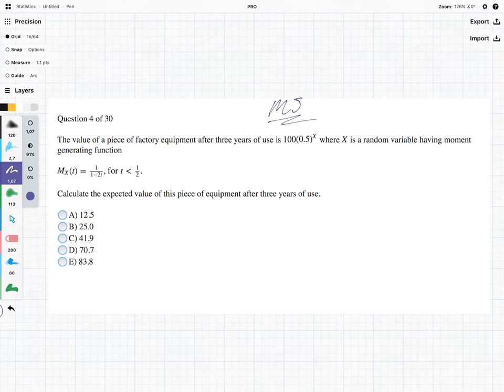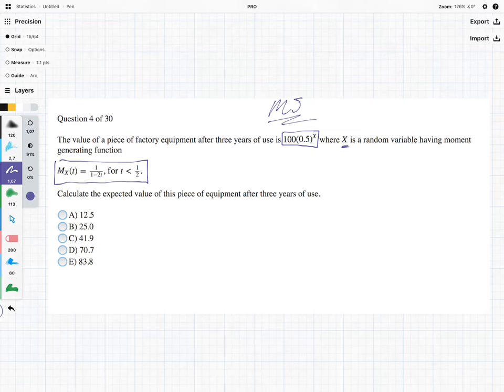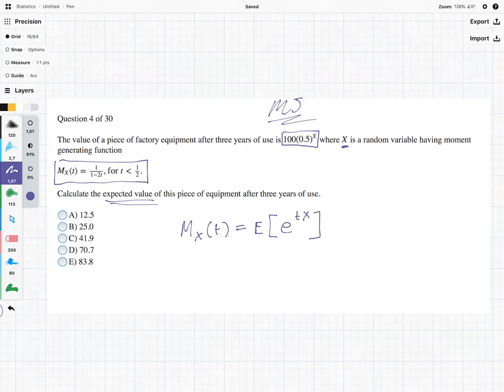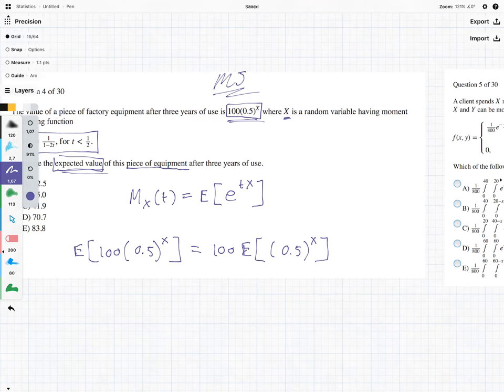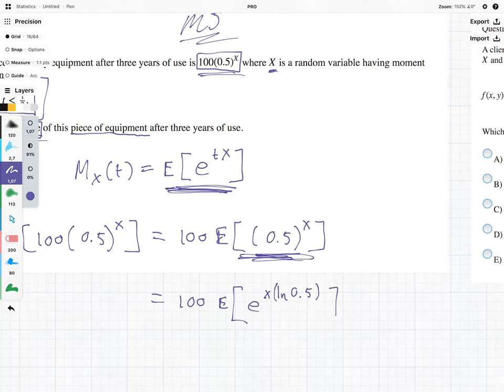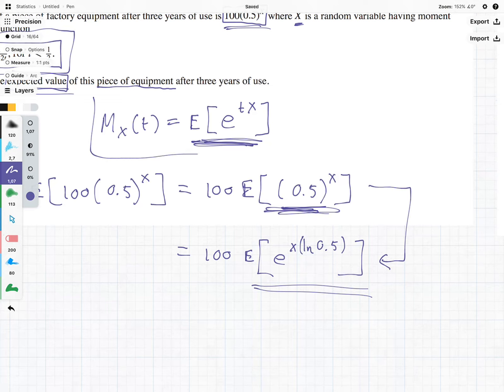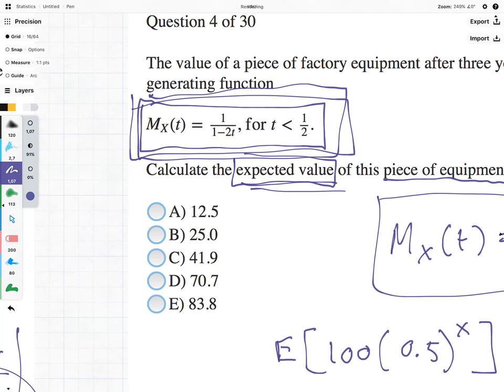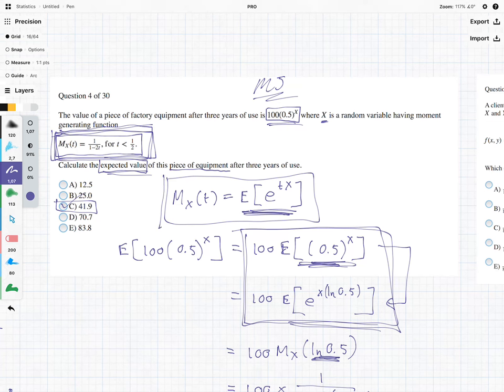Exam Question Moment Generating Function